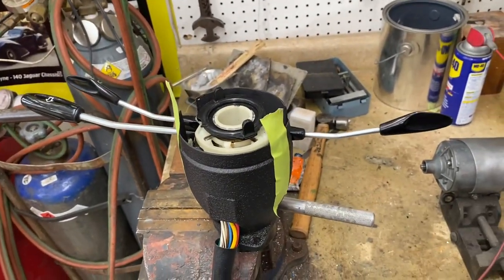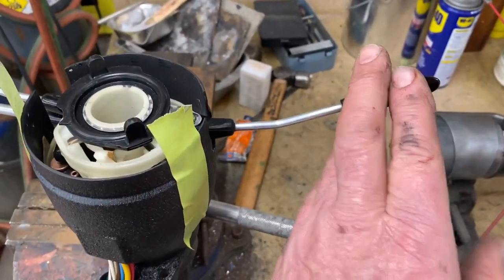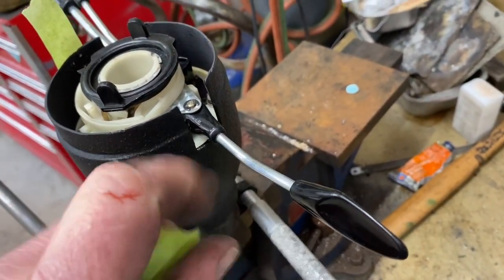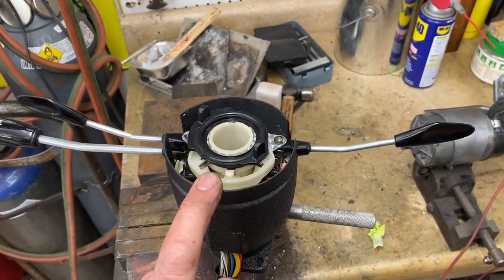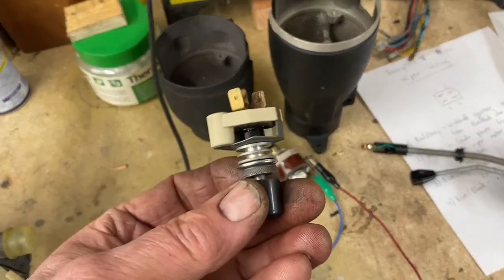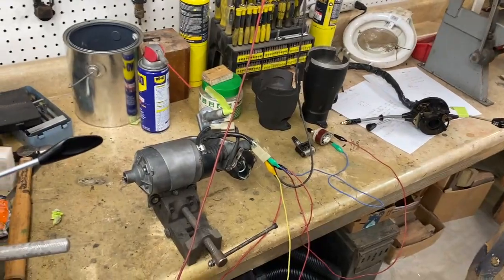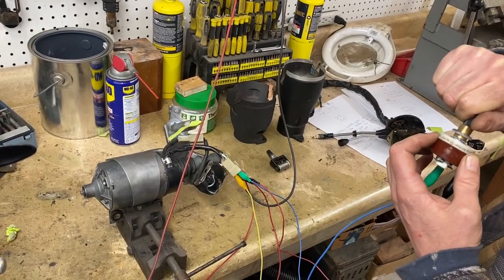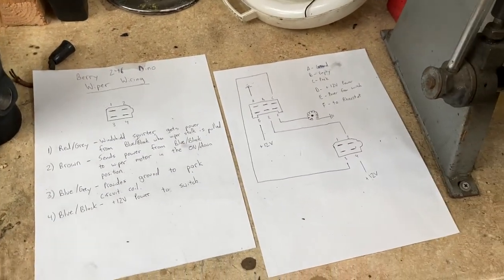Ferrari Dino Wipers explained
A customer sent a Column switch for a 1971 Dino with the wrong switch in it. The video explains this very common concern, and its return to correct. We have done MANY of these re-reversal wiper systems. There were a very FEW "transition" wiper switches having black plastic combination switch body AND the thin lace-wing knobs operating a variable speed wiper motor. However, this is VERY rare as well.  Leave it to Ferrari to mess with your concept of "normal".  Few things were--as they wrote the book on the fly.